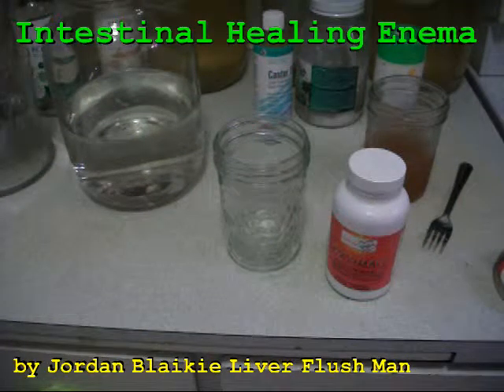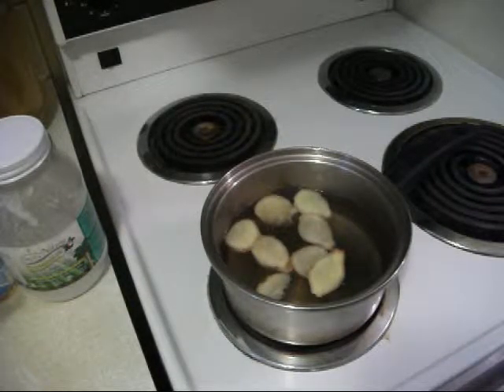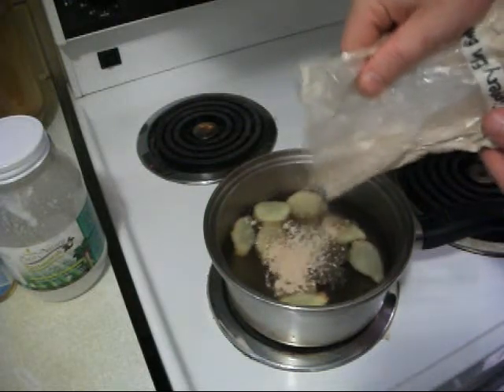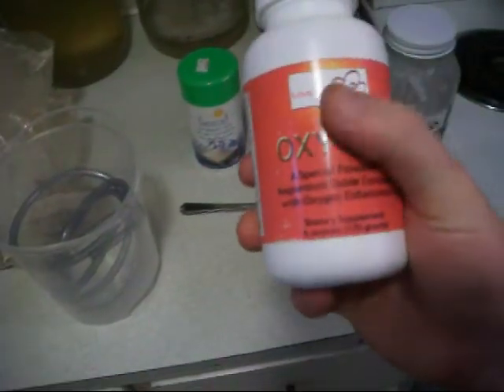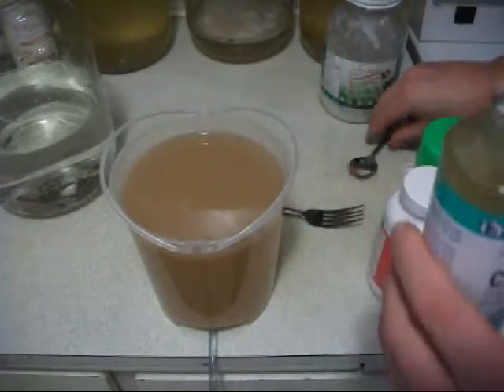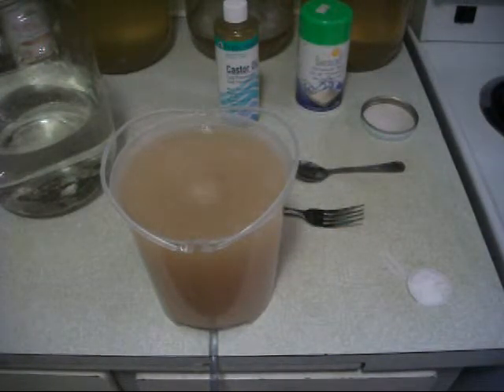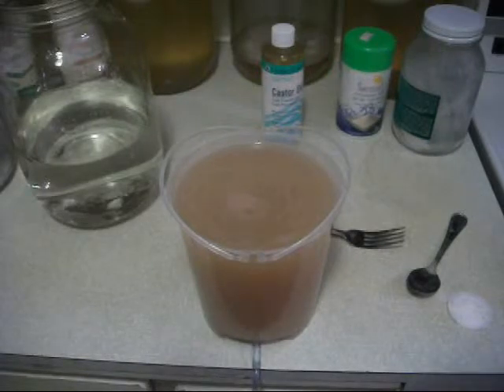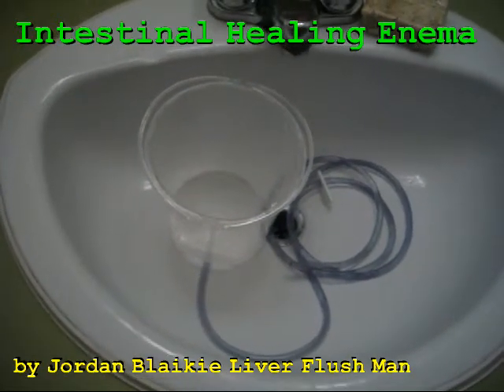♥ ♥ ♥ FATTY LIVER DIET RECIPES ♥ ♥ ♥ Intestinal Healing ♥ Enema Recipe ♥ Reverse Liver Disease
♥ ♥ ♥ FATTY LIVER DIET RECIPES ♥ ♥ ♥
Intestinal Healing ♥ Enema Recipe ♥ Reverse Liver Disease ♥